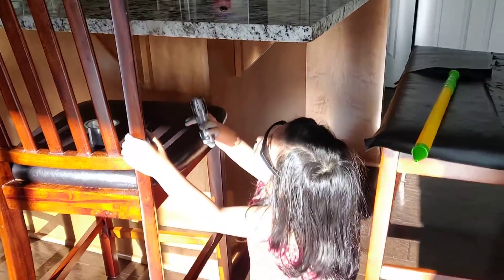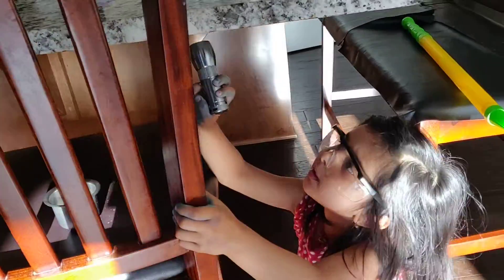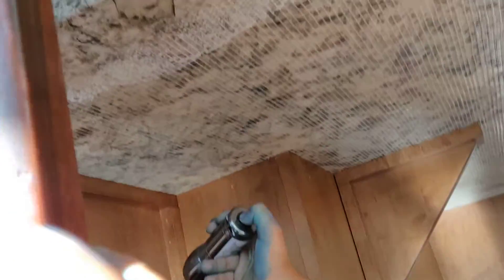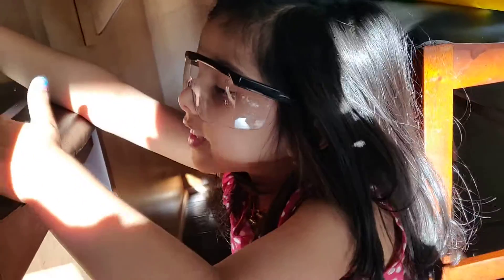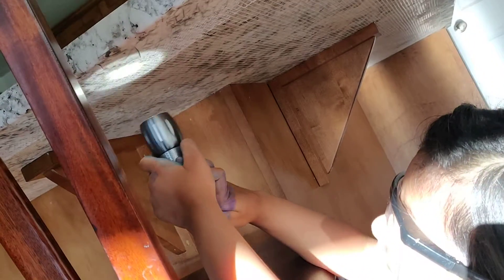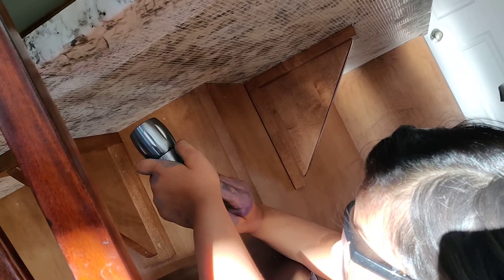Sihi the maintenance gal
This is what she was up to when I woke up in the morning..😂😂